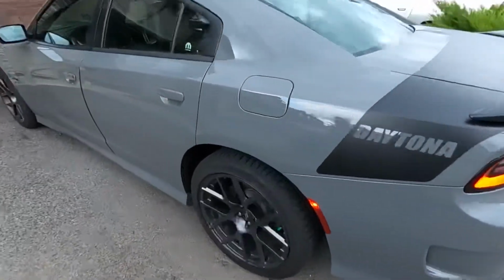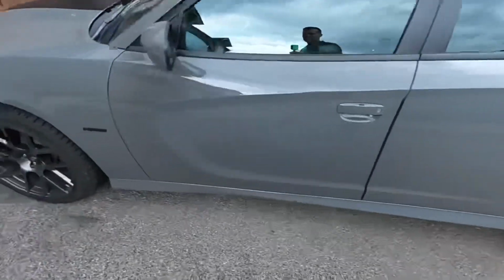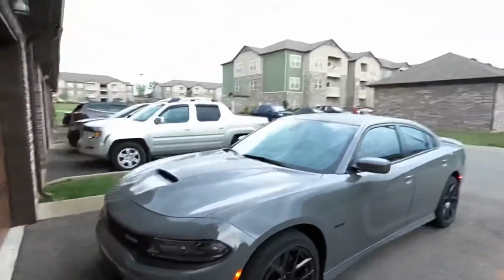Meet Kevin - Watch for Stimulus Updates, Real Estate Tactics, and Stock Market Videos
Check out the MEET KEVIN YouTube channel for super current updates on the Stimulus Bills/Checks, Real Estate Investing, and Stock Market Advice